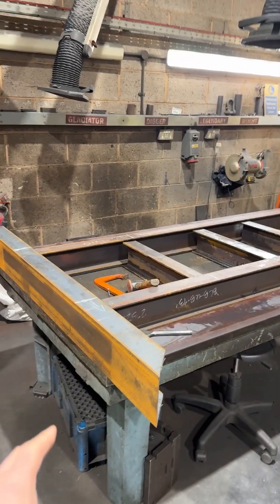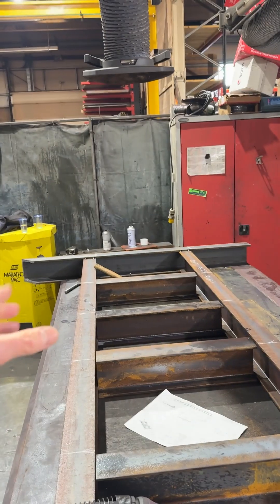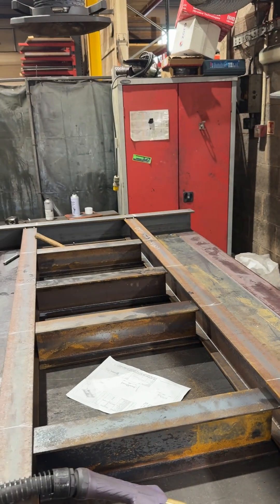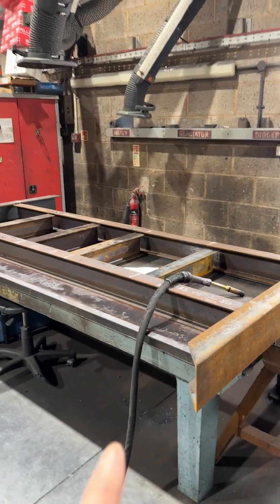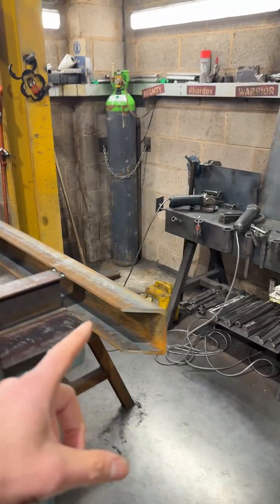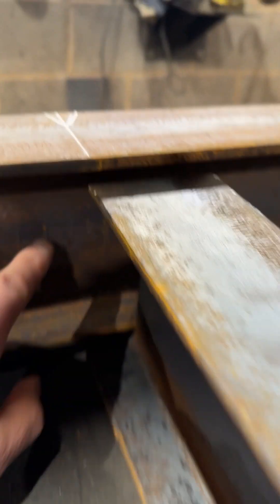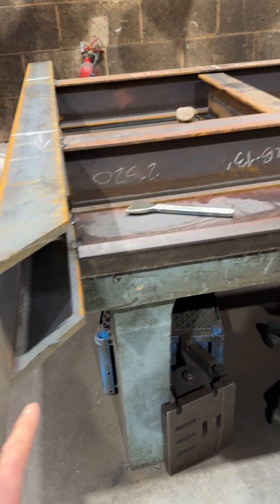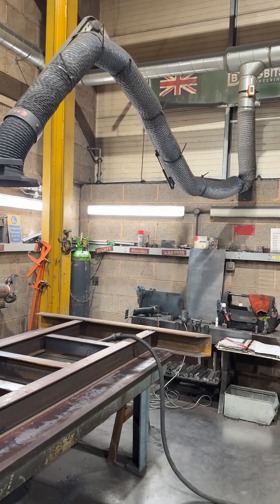Fabrication Shop Safari Grading Beam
Fabrication Shop Safari - Grading Beam Build and spec check.

The side skids on excavator Grading Beams are like skis, so make sure you pick a grading beam with decent depth for maximum grade accuracy. If the depth of the beam - the length of the 'ski' - is too short, it will not hold the level as well and means you loose some of the advantages of speed and accuracy that a good grading beam can deliver, over and above a conventional excavator ditching or grading bucket.